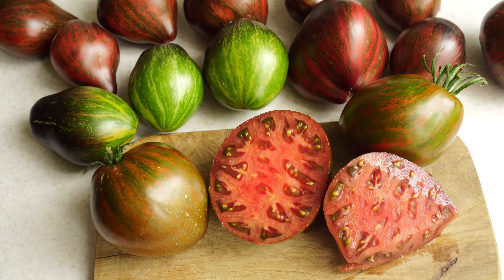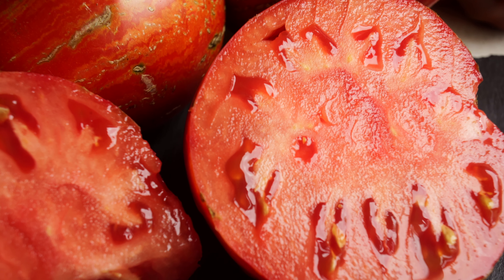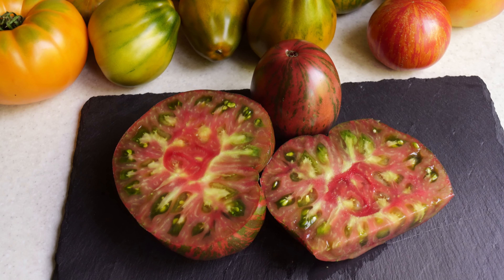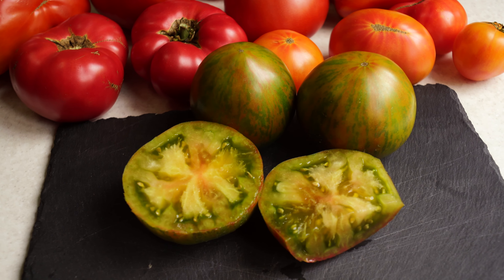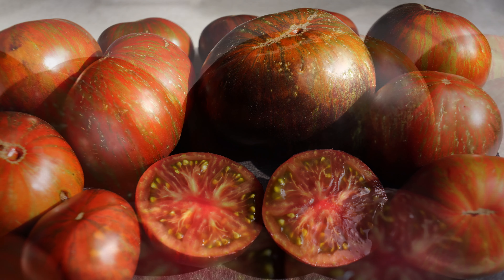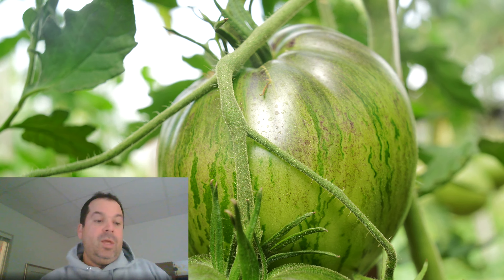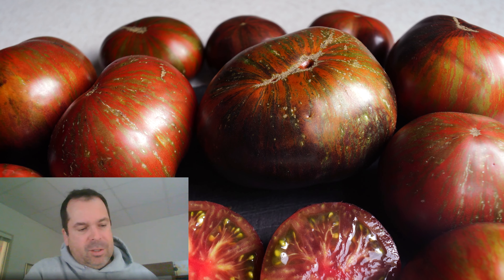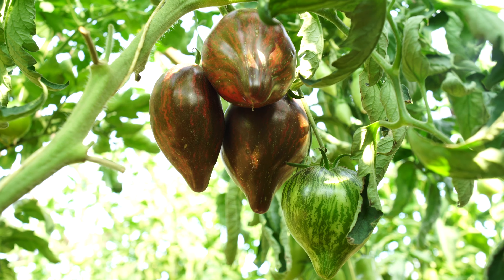New tomato varieties added to the Starfighters line!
I consider these tomatoes to be some of the best I've ever grown!
In this video I will show you the new tomato varieties from the Star Wars line. The review includes the following tomato varieties - Dwarf Rebel Starfighter Grandpa's Heart, Rebel Starfighter Blane's Moonlight, Dwarf Rebel Starfighter Penny Lane and Dwarf Rebel Starfighter Dipper's Delight.